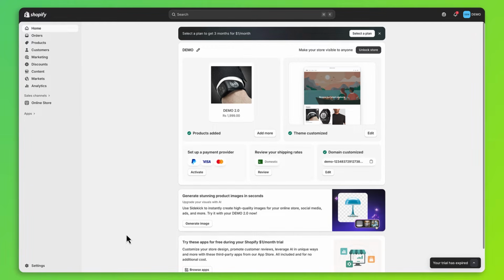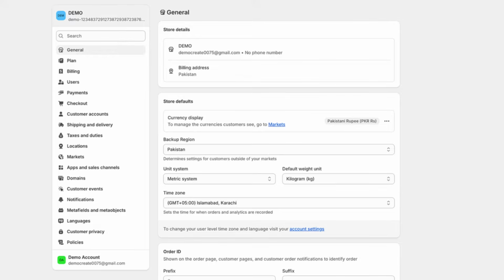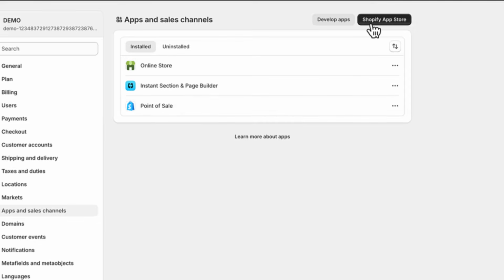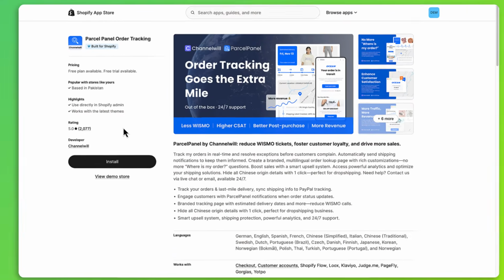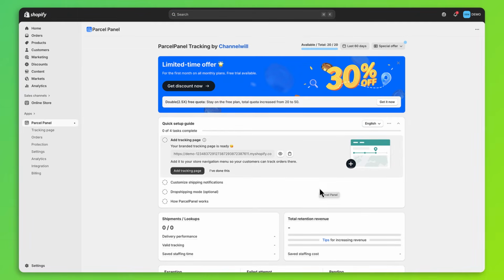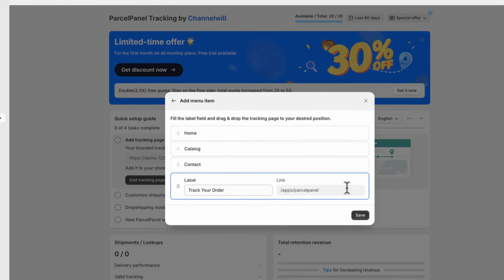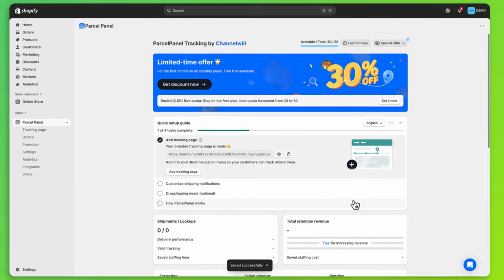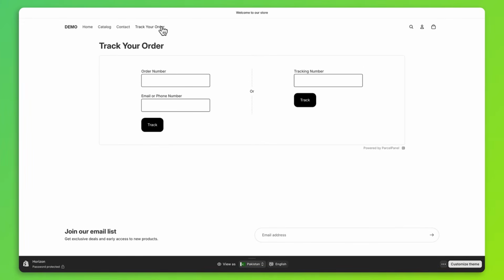How to Add an Order Tracking Page on Shopify (Fast & Simple)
Learn How to Add an Order Tracking Page on Shopify so your customers can easily check their order status directly on your store.

How to Add an Order Tracking Page on Shopify (Step-By-Step)

In this video, I’ll show you how to add an order tracking page on Shopify using the built-in features or a tracking app, depending on what works best for your store. You’ll learn how to create a dedicated tracking page, add the correct Shopify code snippet, customize the layout, and ensure visitors can enter their order number and email to see real-time updates. This improves customer experience, reduces support requests, and builds trust.

Whether you're using the default order lookup tool or a third-party tracking solution, this tutorial makes the entire process clear and beginner-friendly. By the end, you’ll have a fully functional Shopify order tracking page ready to use.

I hope you found my How to Add an Order Tracking Page on Shopify video useful!